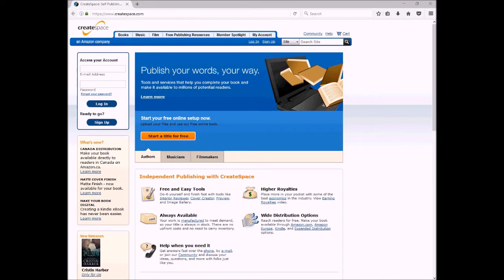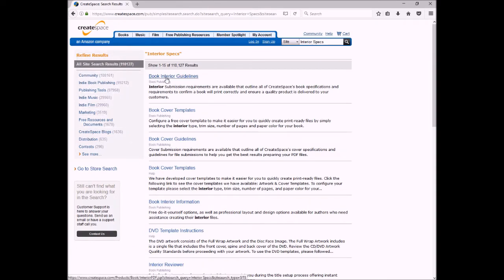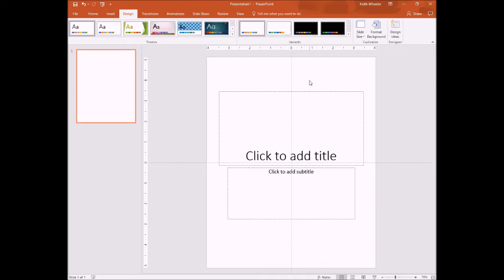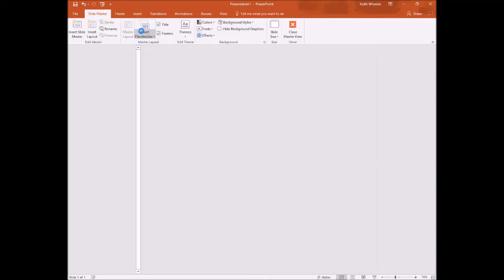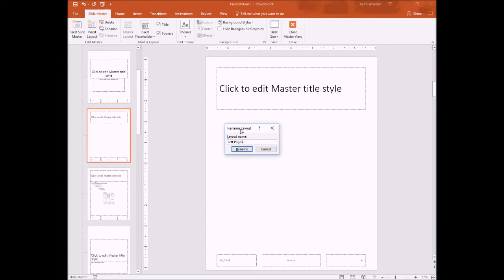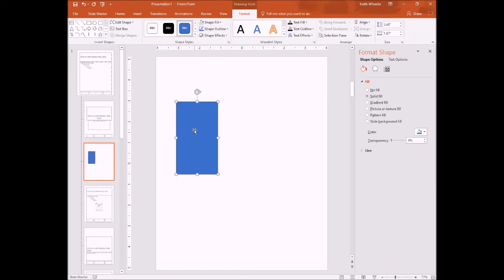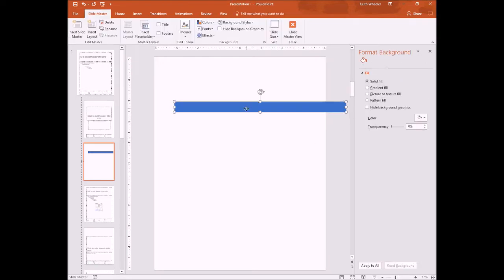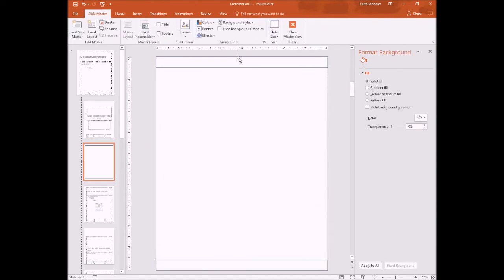How to Create a Children's Picture Book With Bleed in PowerPoint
Are you completely baffled when it comes to the concept of a book bleeds? Don’t worry you’re not alone. I’m going to show step by step How to Create a Children’s Picture book WITH BLEED in PowerPoint. So stick around!

Hey everybody, Keith Wheeler here and if you want to continue to get all of the hints tips and tricks on how to make self-publishing a little bit easier to navigate, then, be sure to subscribe to the channel and hit the bell icon so you get alerted each and every time I put out new content.

In previous videos, I showed you how to create a children’s picture book in powerpoint without bleed and I’ll include a link to them.

Book bleeds, Is there anything else in the book formatting process that is more confusing? I’m going to do my best to demystify the concept of book bleed and how exactly to create a children’s picture book with bleed in powerpoint.

So, what is a bleed? A bleed is when you want the illustrations in your book to stretch out to the edges of the page. Because cutting your book isn’t always 100% exact, You want to add an extra area beyond the dimensions of your book to act as kind of a safety zone. This area is called the “bleed”.

Bleeds are extremely common in children's picture books.

It’s the calculating of this bleed that seems to trip people up, so I’m going to show you exactly how to figure it out. And don’t worry you won’t need a to be a NASA engineer to figure it out.

Since I’ll be uploading my children's picture book to Createspace, I will go and in the top right corner, I’ll search for Interior Specs. And you’ll find this entry called Book Interior Guidelines

There are 3 pieces of info you need to write down.

Inside Margin .375 – No Text should go beyond this point
Outside Margin .50 – No Text should go beyond this point
Bleed – Height - .125 x 2   Width - .125

If you plan on doing a lot of books with bleed, the good news is that only the Inside margin changes from book to book.

Now that we have these specs, we have all the info we need to create our file.

I’m going to open up powerpoint. Now the first thing I need to figure out is the size I want my file to be.

I want my book to be 8 x 10.

So, here’s where the math comes in.

Since I want my book to be 8" wide and Createspace said I need an outside BLEED of .125, my Width is going to be 8.125".

That wasn’t too bad, right?

Now, I want my Height to be 10", with an outside BLEED of .125 on top and .125 on the bottom. So my finished Height will be 10" + .125 + .125 = 10.25".

So I want my powerpoint file to be 8.125 by 10.25. You may notice that Powerpoint rounds 8.125 to 8.13, that’s fine. It’s just giving you a fraction more of a bleed.

That’s it! You’re officially done with the “bleed” calculations.

Now that we have our dimensions, we’re going to hit OK, Ensure Fit and start working on our book.

The first thing I want to do is create my workspace. So I’m going to go to View – Slide Master.

I’m going to Create a new layout and I’m going to call this left page. We’re going to have a separate layout for Left and Right-hand pages. More about that in a moment.

We’re going to start off by creating the .5 margin. We’re going to do this on the top and bottom.
Here’s where your pages will differ.

Remember the inside margin or gutter that we talked about before? Well that inside margin will be in a different place depending on whether you’re dealing with a left page or a right page. Left hand pages, will have their inside margin on the RIGHT of the page. And Right hand pages will have their inside margin on the LEFT of the page. The easiest way for me to remember this is that whichever page I’m working on, that’s the side that will get the normal margin. The side that remains, is the gutter.

Since we’re working on the Left page layout, we’re going to put a .5 margin on the left and our .375 INSIDE MARGIN on the Right

Now that the Left page is done, all we need to do is duplicate this layout. Switch the inside and outside margins and we’re done.

Now, we just go to View – Normal

And we can start creating our pages.

As we create pages, we just need to make sure we go in, select the appropriate layout.

These layouts are to show you where your text should be. Keep all text within the safe zone and away from the bleed.

Remember to save the file as you go.

Once you’re ready to create your PDF, go to view – Slide Master
Remove all of the guidelines we put in.

Go to File – Export – Export to PDF.

Did you find this video helpful? Also, if you want to continue to get all of the hints, tips and tricks on how to make self-publishing a little bit easier to navigate, then be sure to subscribe to the channel and hit the bell icon so you get alerted each and every time I put out new content. Until next time, remember to Write Right!